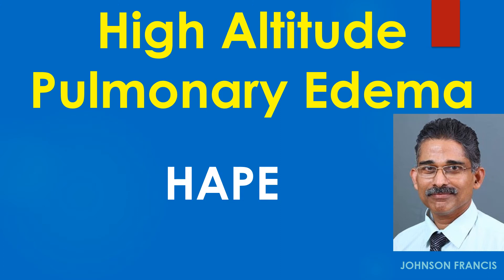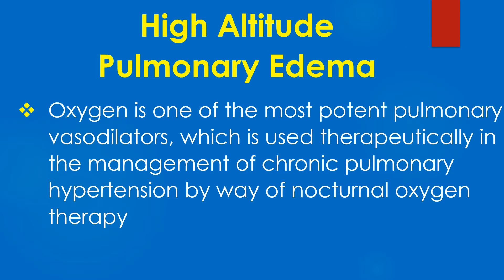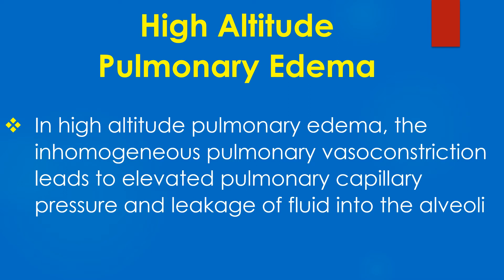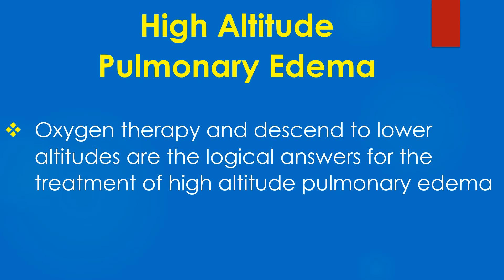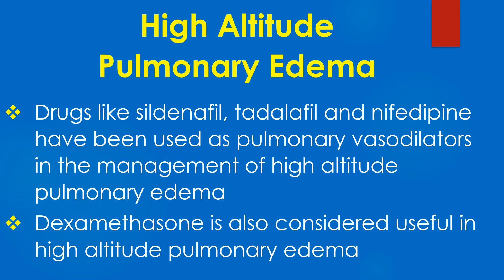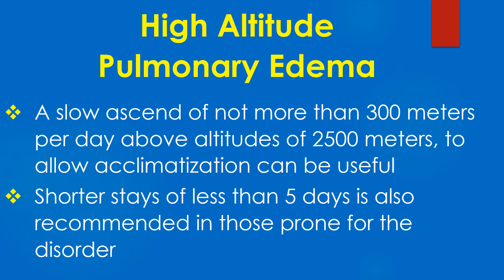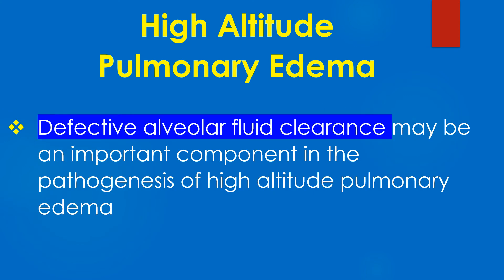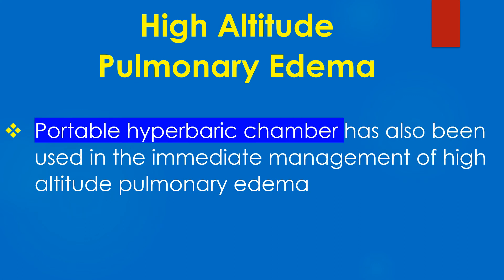High Altitude Pulmonary Edema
(Indexed on Google Scholar) High altitude pulmonary edema is characterized by inhomogeneous pulmonary vasoconstriction in response to reduced oxygen concentration in the inhaled air at high altitude.
It may be noted that oxygen is one of the most potent pulmonary vasodilators, which is used therapeutically in the management of chronic pulmonary hypertension by way of nocturnal oxygen therapy.
In high altitude pulmonary edema, the inhomogeneous pulmonary vasoconstriction leads to elevated pulmonary capillary pressure and leakage of fluid into the alveoli.